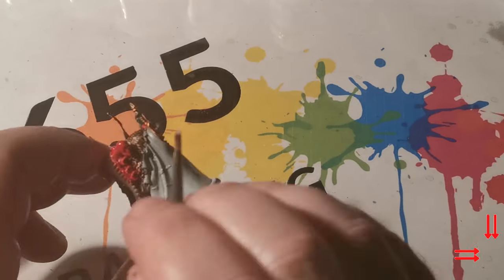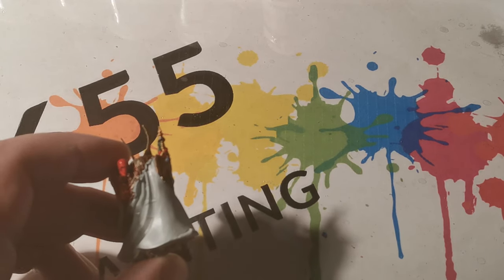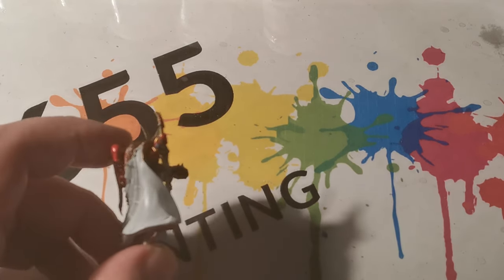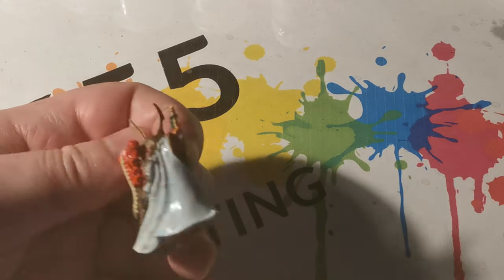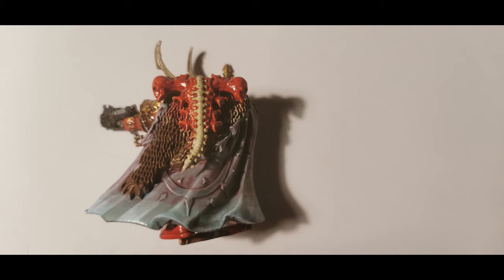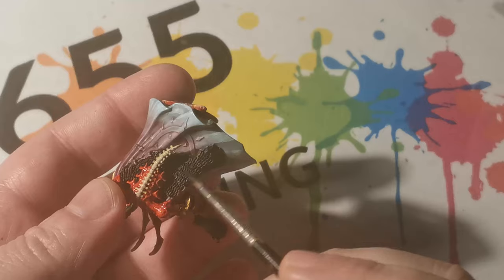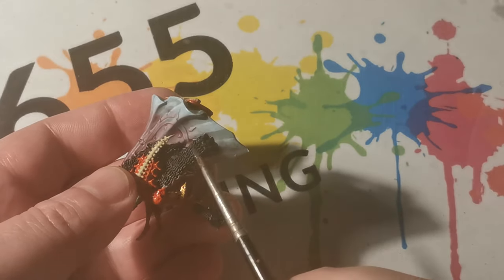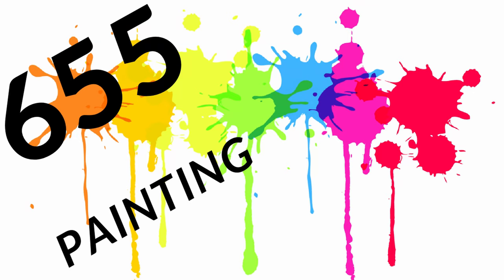how to paintng khorne cloaks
This video shows how i painted the cloak on my khorne chaos lord